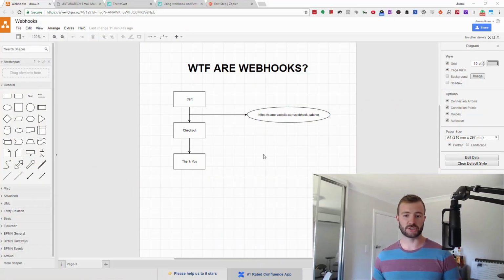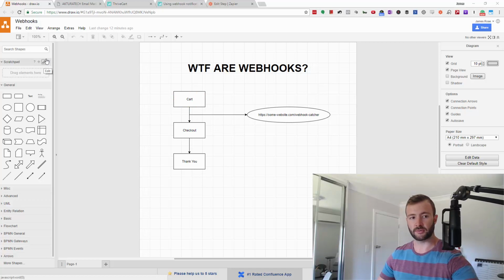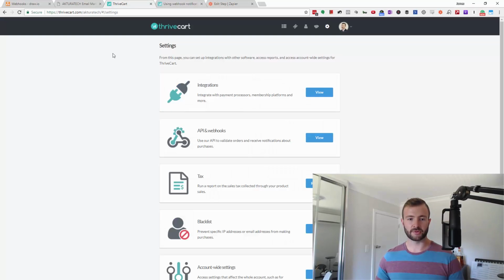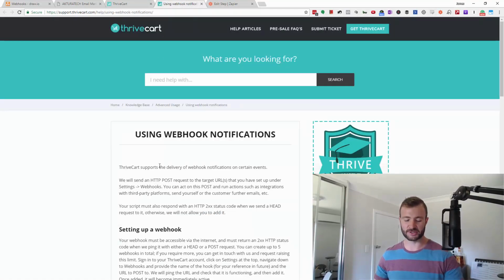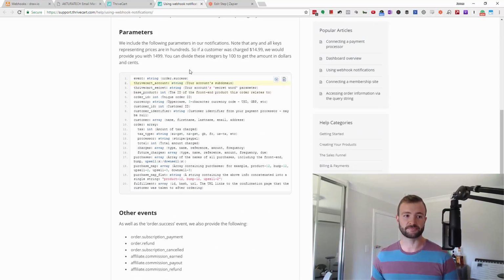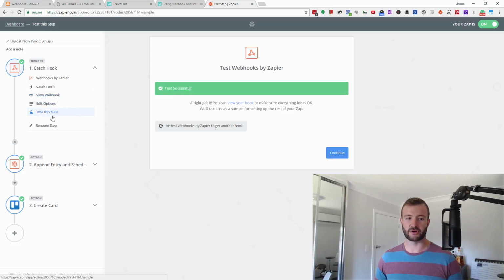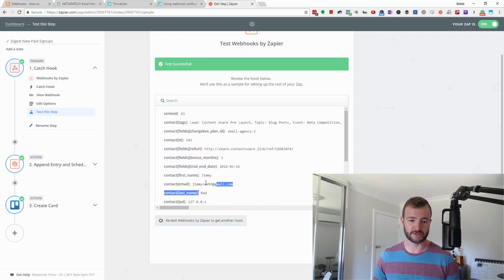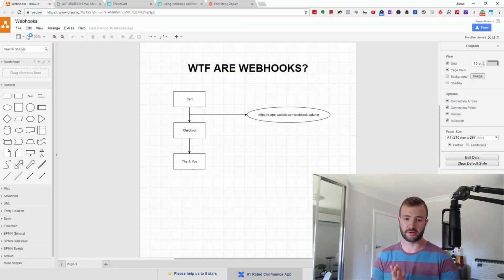What are webhooks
Understanding webhooks opens up a lot of new options and ideas for things you can automate in your business.

This video will teach you the general concept ans show you how they apply to Zapier.

0:26 Why knowing about webhooks is important
0:58 The basic concept of a webhook
1:09 Simple webhook example - sending data to a URL
1:49 Webhook example in Active Campaign
2:18 Webhook example in Thrivecart
3:20 Example webhook data
3:54 Catching a webhook in Zapier
4:26 Testing a webhook in Zapier
4:48 Data caught by Zapier
5:19 Using webhook data in Zapier actions